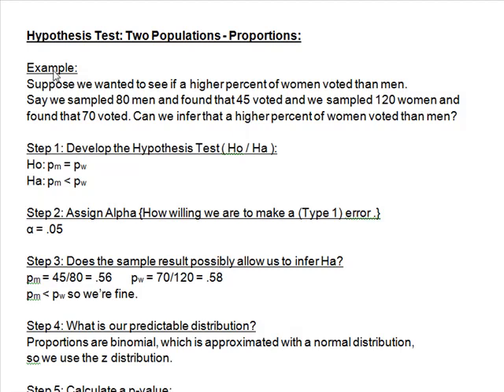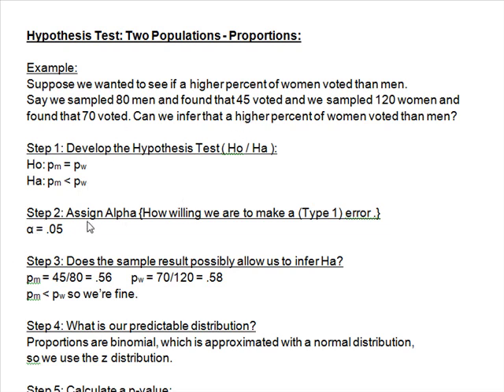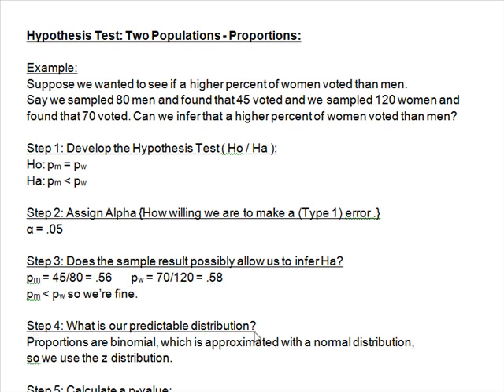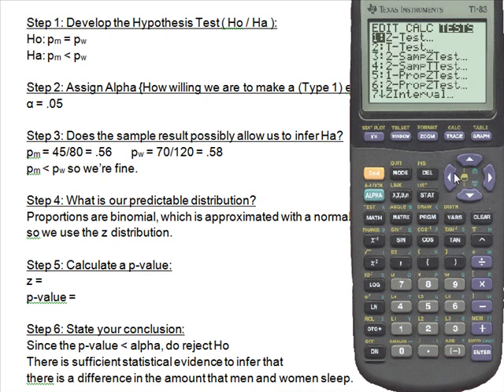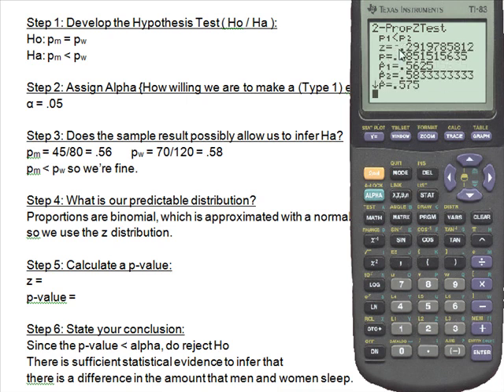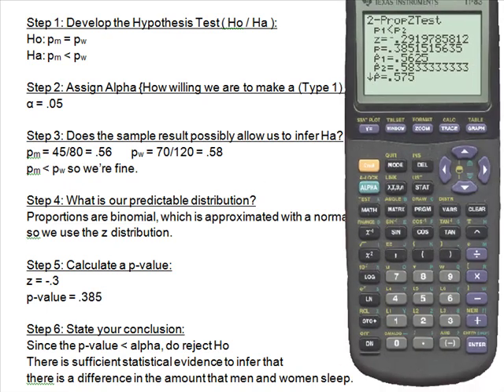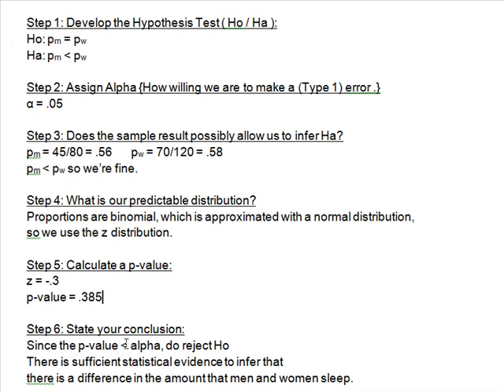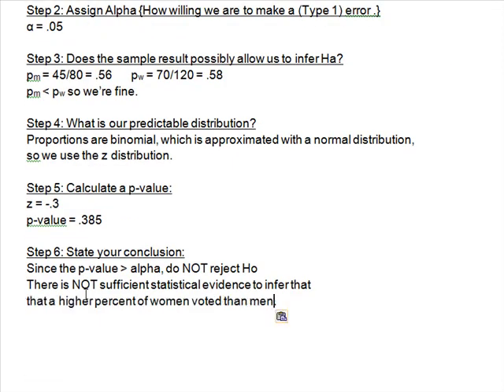HT Two Pop Proportions